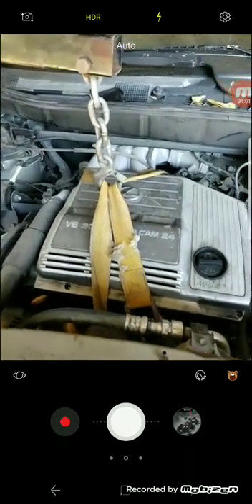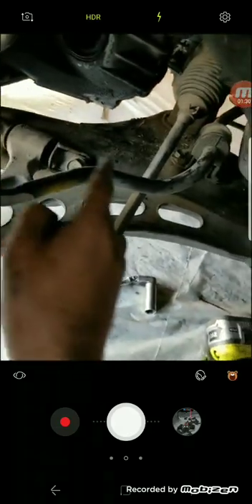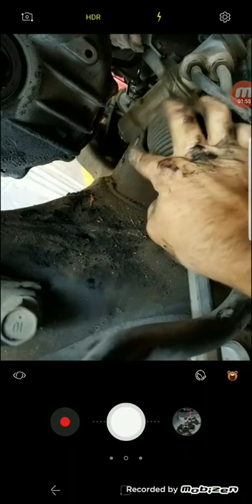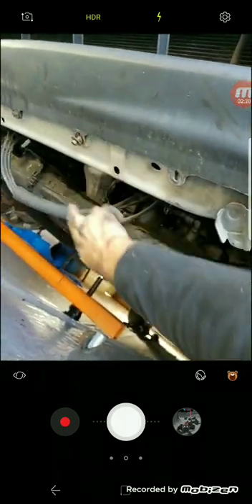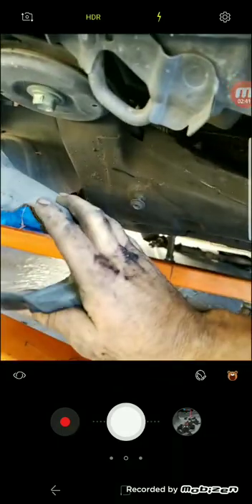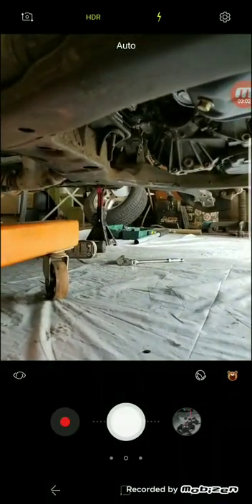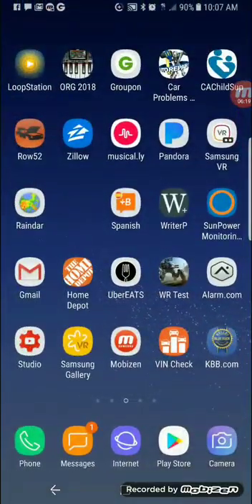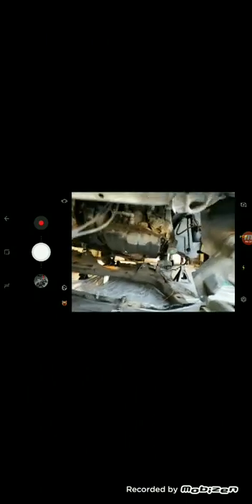How to remove a front frame assembly, engine cradle, without removing the engine and transmission.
Front frame assembly removal